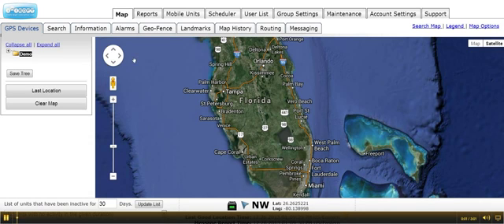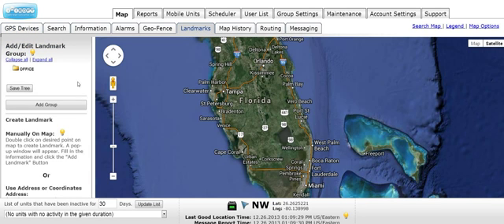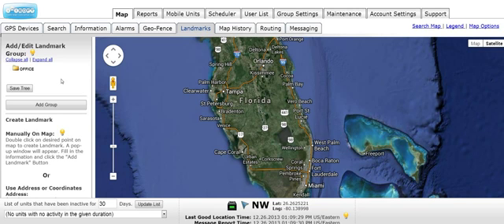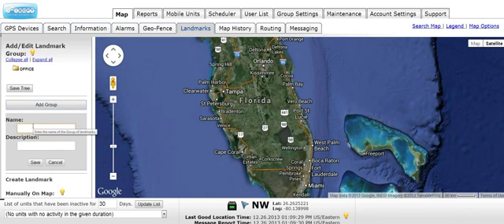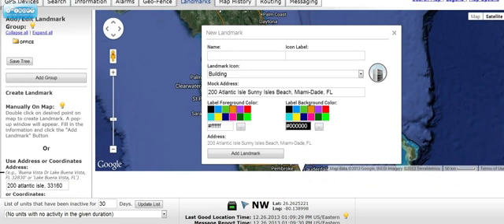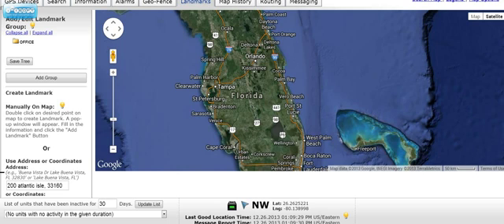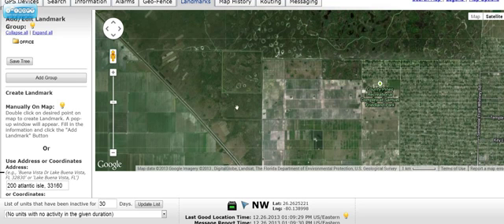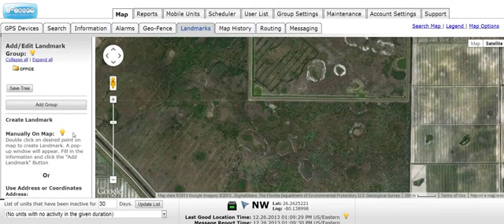Track Loc GPS Fleet Management Landmarks